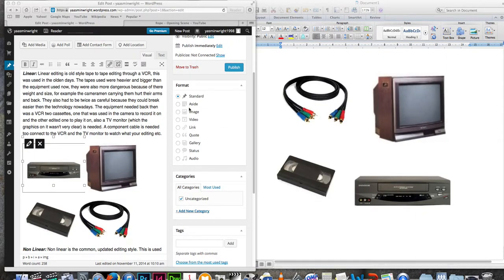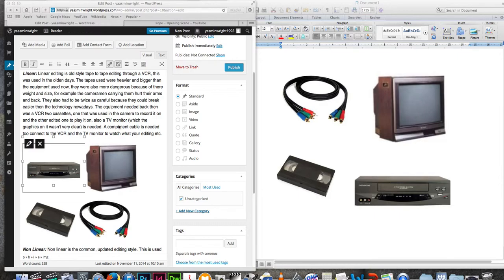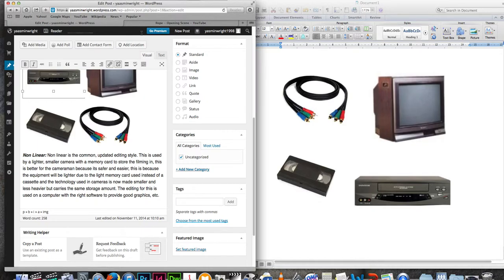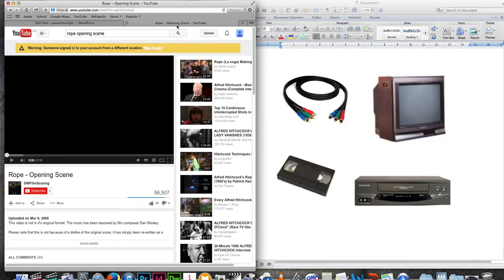yasmins screen recording voice over